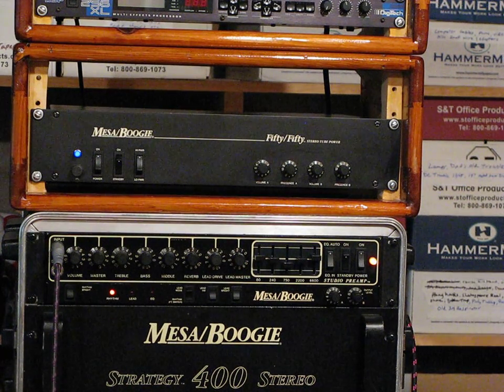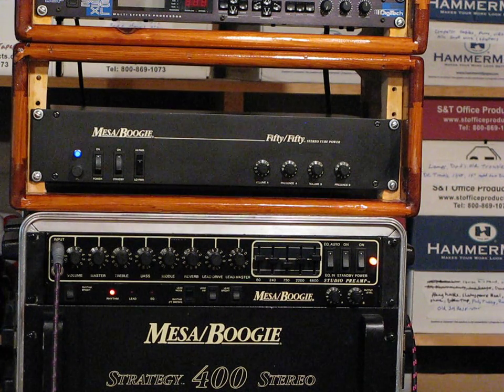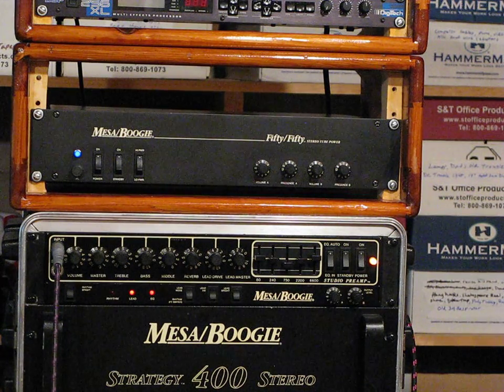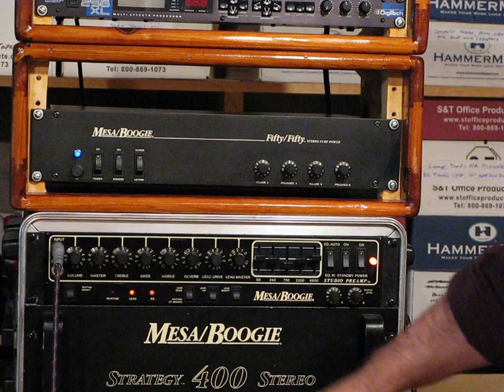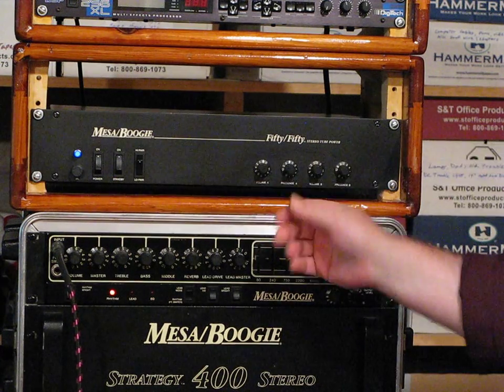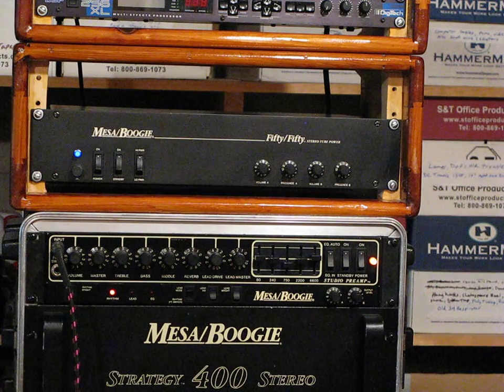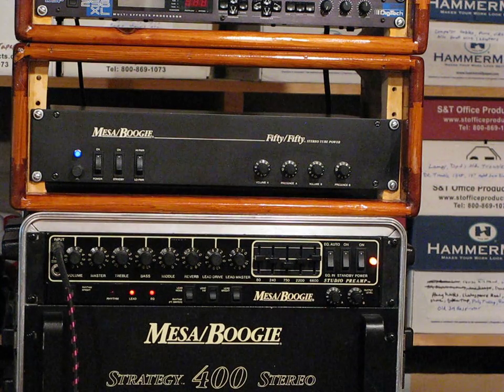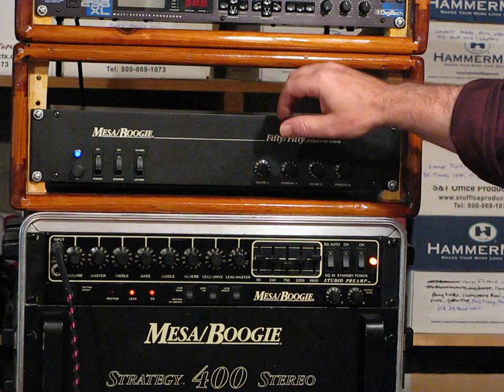Mesa Boogie Fifty Fifty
This is a demonstration of the Mesa Boogie I am listing on eBay on 11/6/2011.  This is just to show that it works.  Forgive the compression on the microphone on my camera.   It kicks in when I switched to hi power.  Next time I do a video I will shut that off!   Both clean and lead channels from a Mesa Boogie Studio Preamp.  First with a 95 Les Paul Standard, then with a maple neck Strat, made from Warmoth parts and Bill Lawrence Wilde USA pickups.